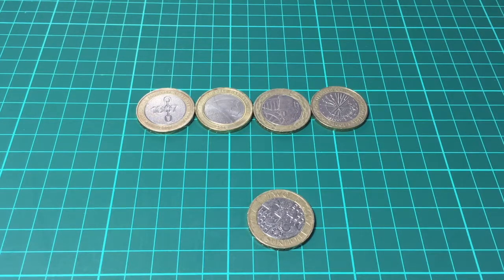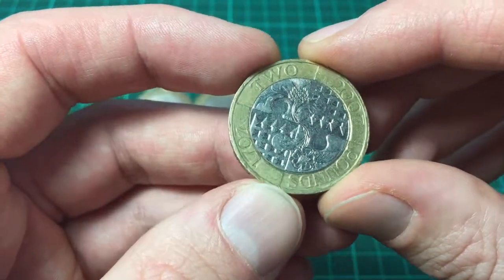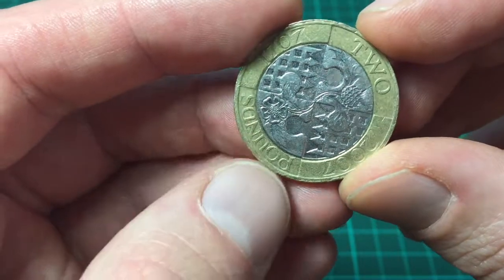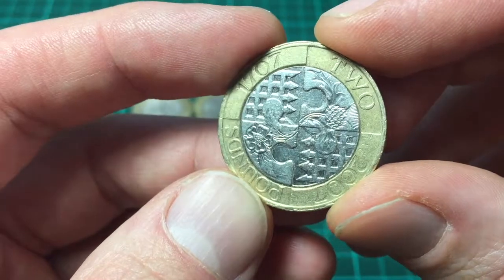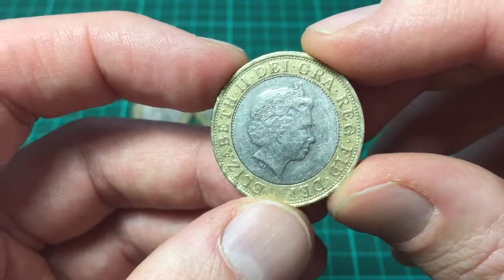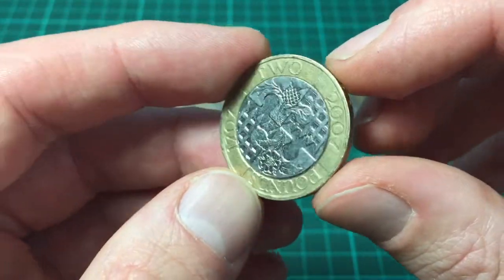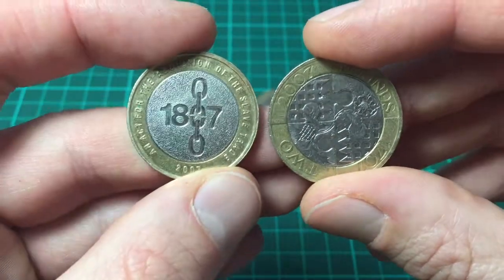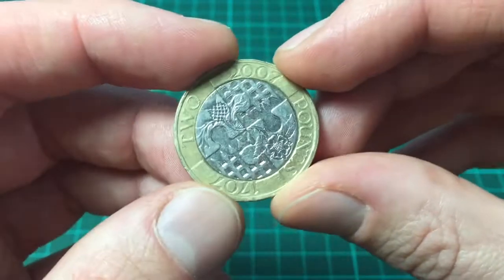Act of Union - UK £2 coin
A look at the £2 coin commemorating 300 years of union between England and Scotland. Part 2 of 5.